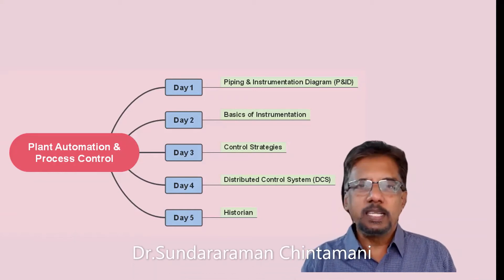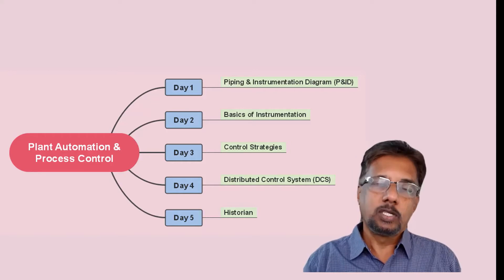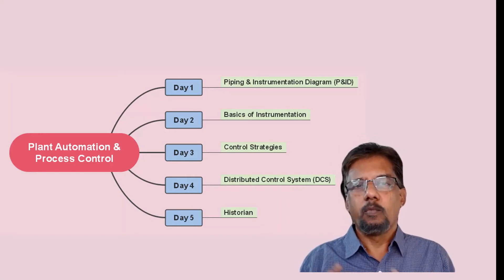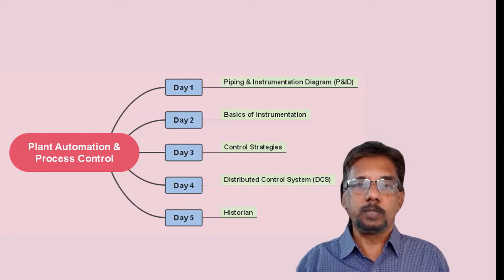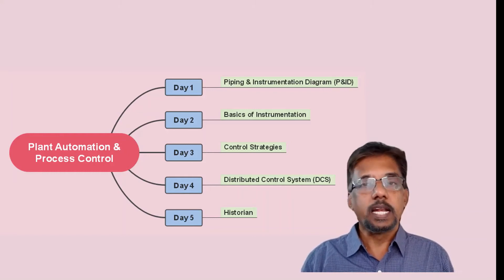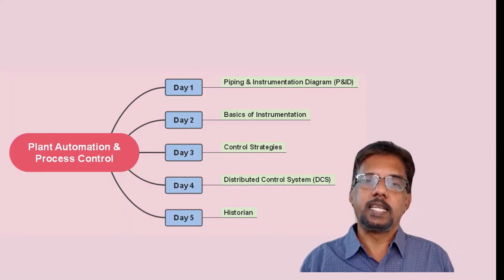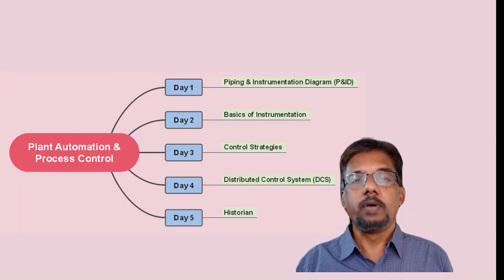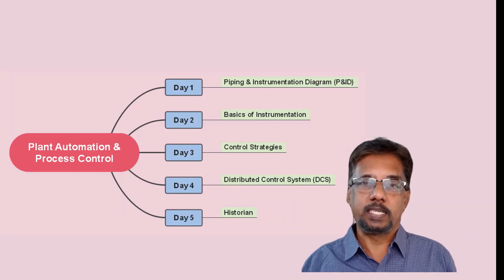PLANT AUTOMATION & PROCESS CONTROL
Petroleum Engineers Association in Collaboration with Jignyashika Present 5 Days Course on "Plant Automation and Process Control" by Dr. Sundararaman Chintamani - Business Storyteller 🗣️!

- Plant operators, Control room operators, Process Engineers, Design Engineers in EPC companies

Kaushik Gandhi Pragya Rashmi Andrea Tilberis

Thank you & Best Regards
Team PEA!